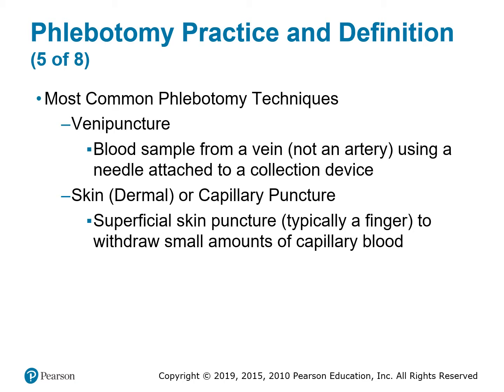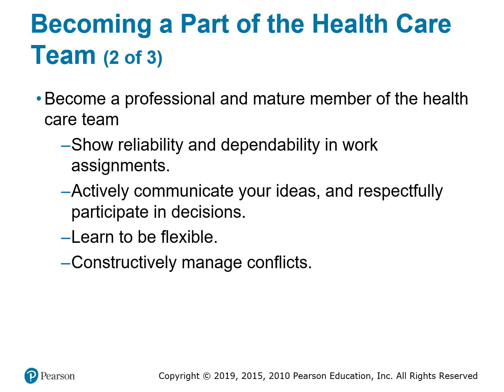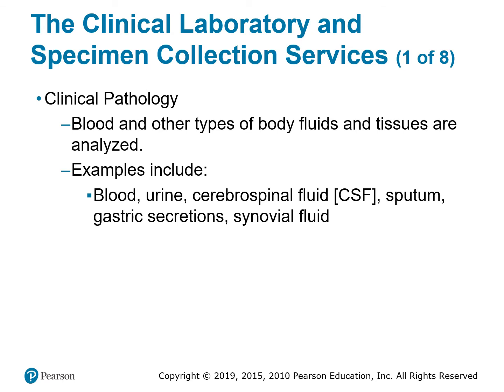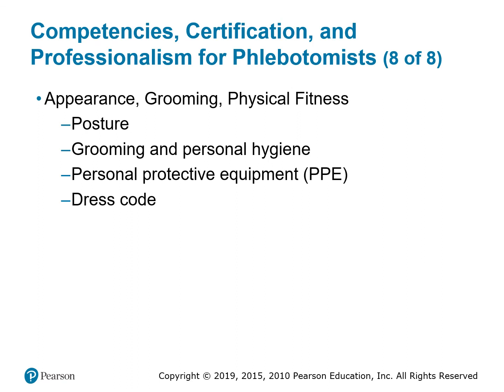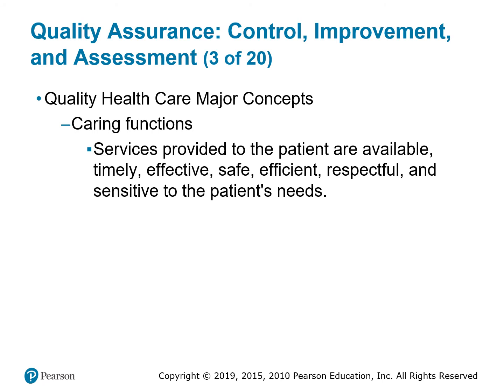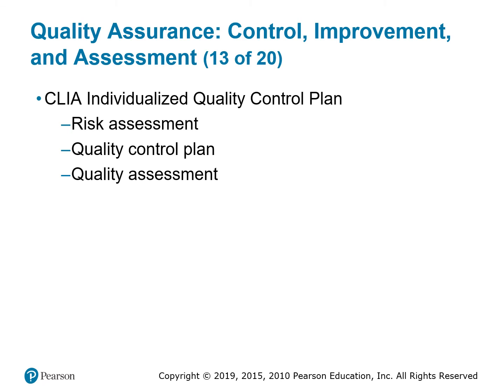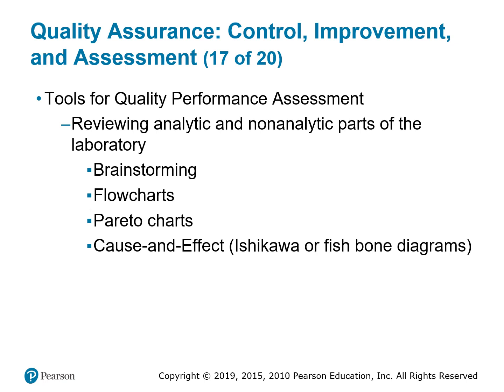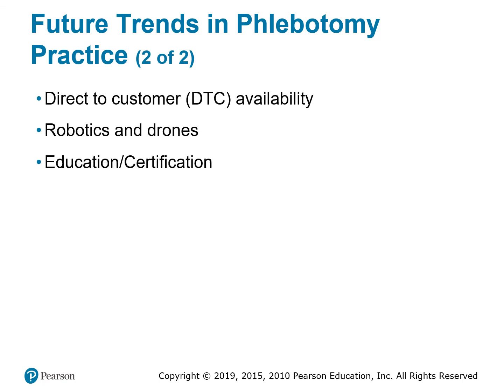Chapter 1: Phlebotomy Practice and Quality Assessment Lecture